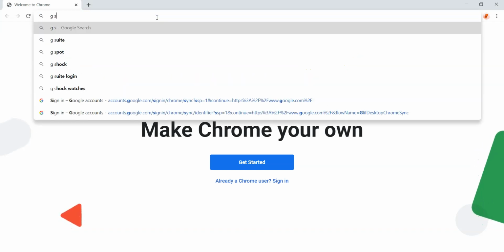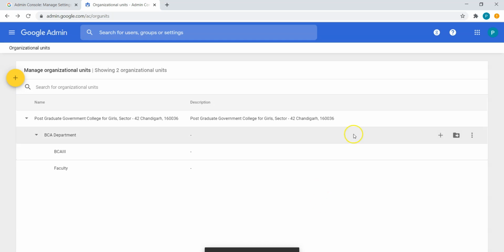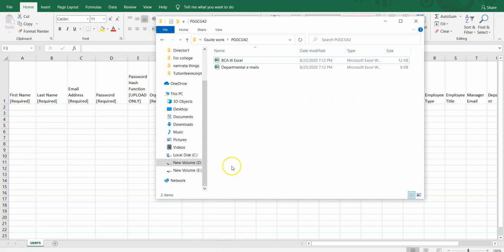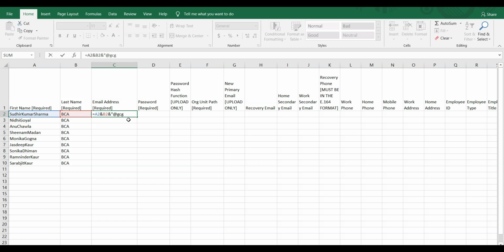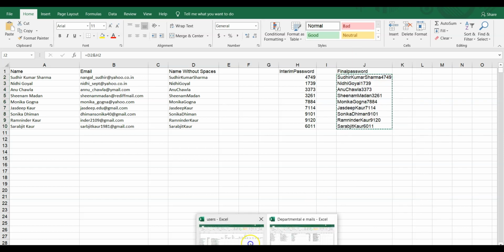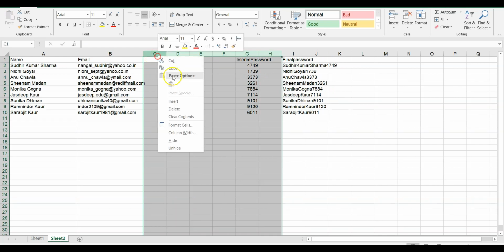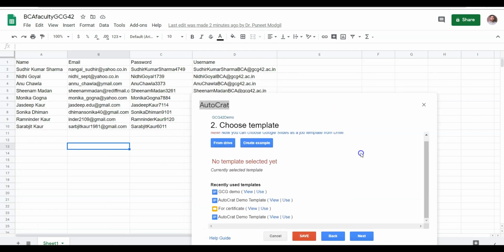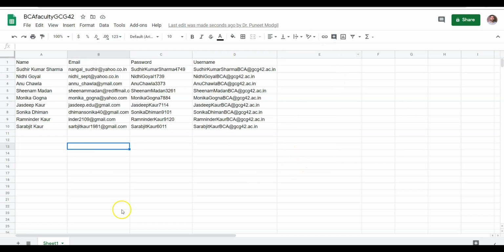Demo of Initial steps for G Suite Admin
These are the steps which can be followed when admin of G Suite starts working with G suite account initially.